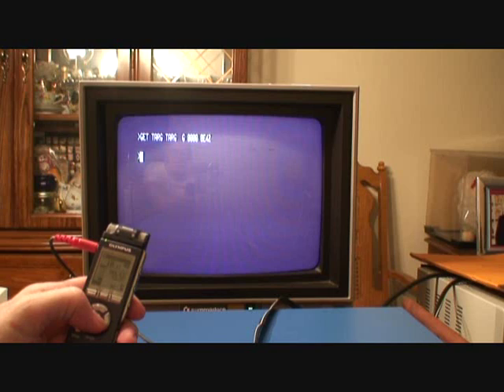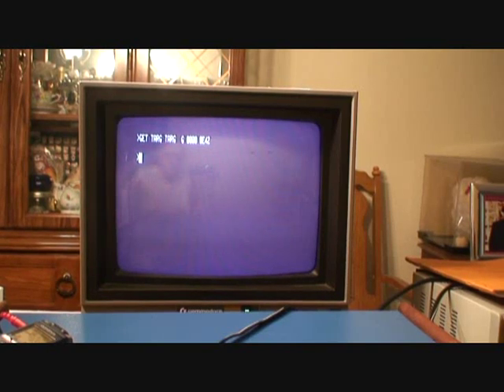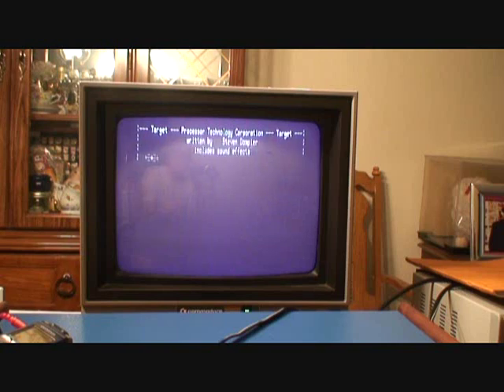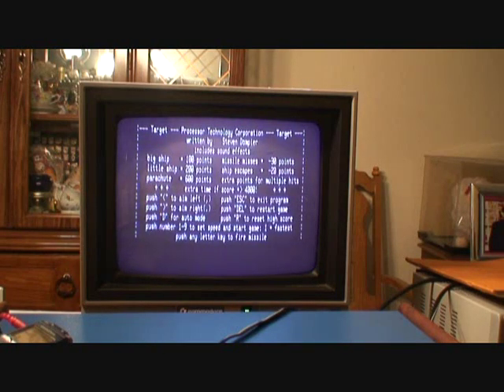SOL-20 Cassette Interface Test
Tested using a digital voice recorder (with MP3) audio.